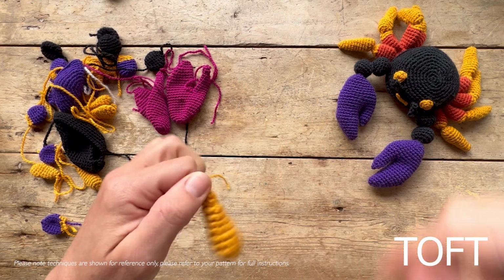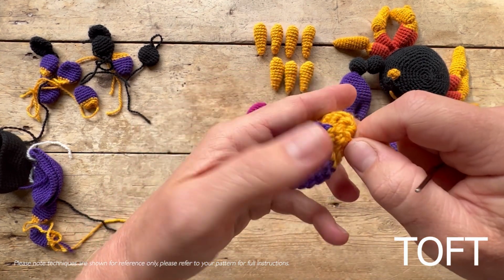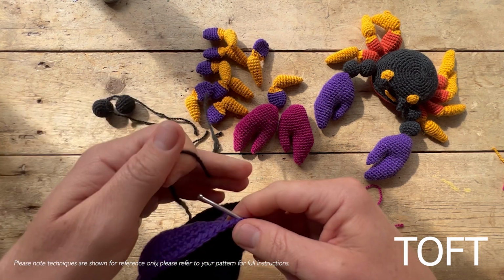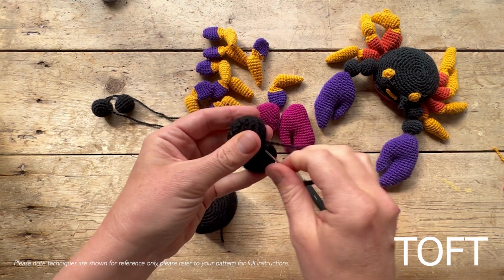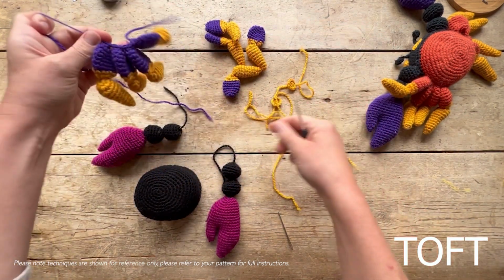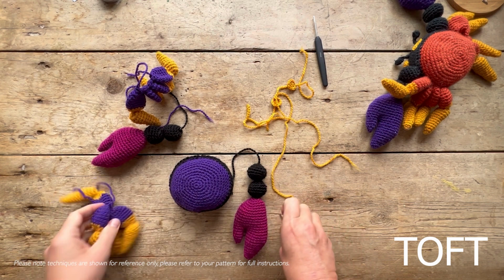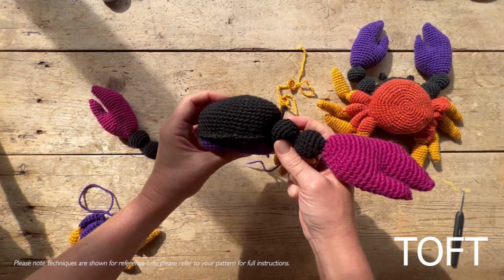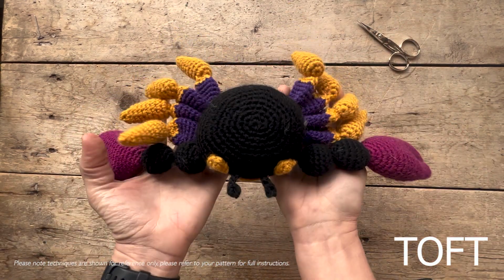How to Sew Up Igor the Halloween Crab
In this video, Kerry Lord demonstrates sewing up instructions for Igor the Halloween Crab, part of the Edward's Menagerie collection of crochet creatures. Please note the techniques are shown for reference only. Please refer to your pattern for full instructions.